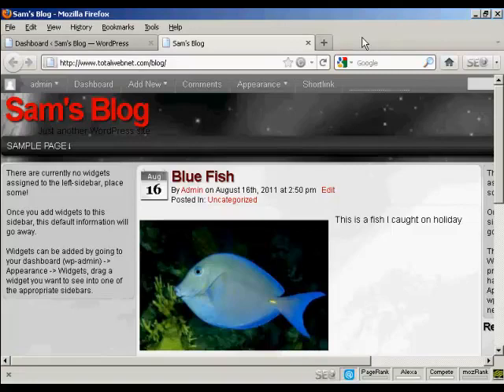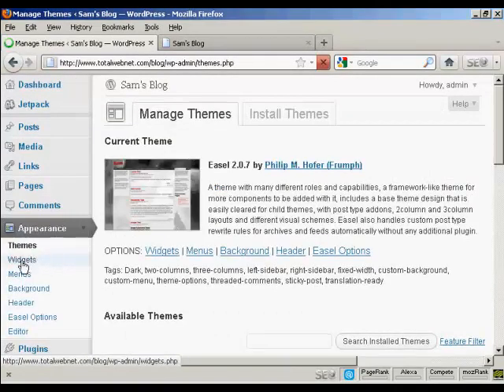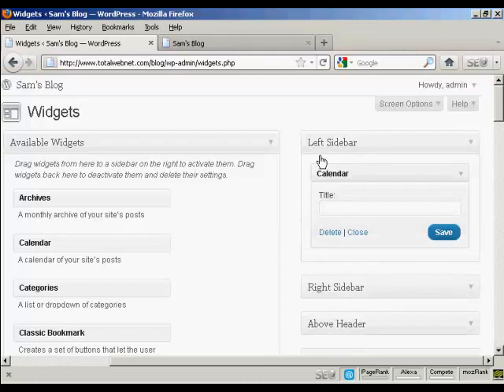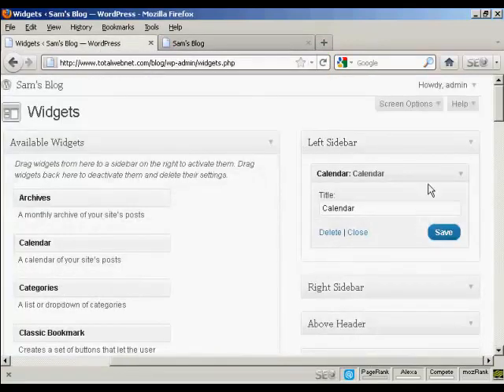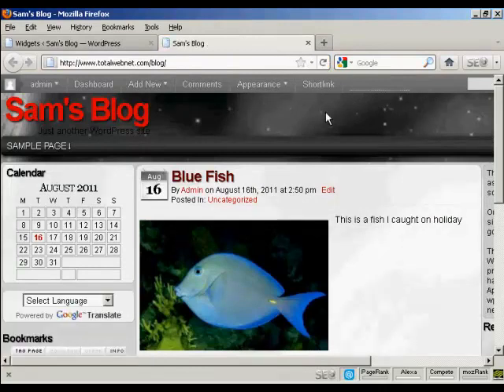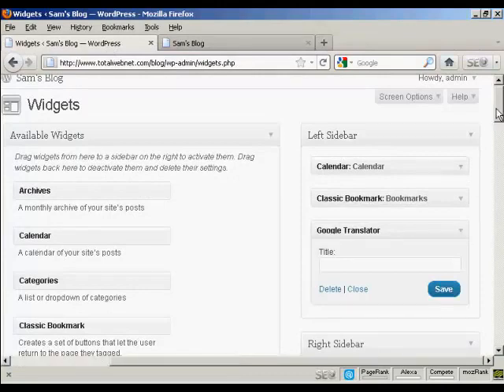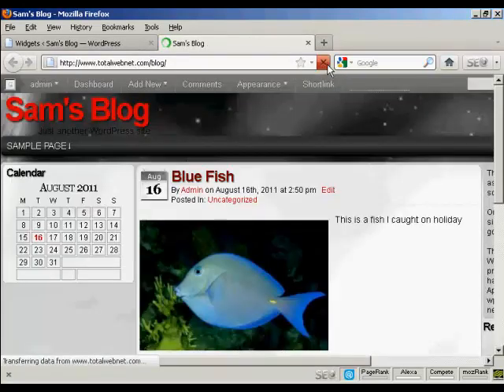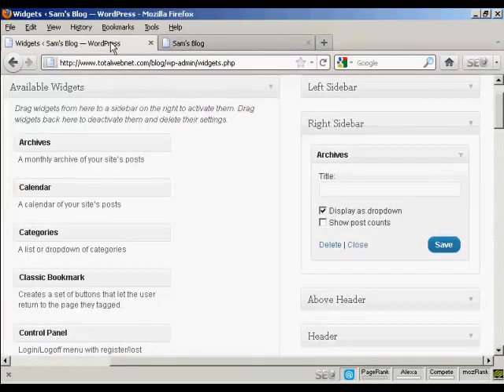0006 **How to Use Wordpress 2014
Another edition to great starter videos on How to Use Wordpress that includes using your cpanel, make DNS changes and how to utilize other resources related to your wordpress website.